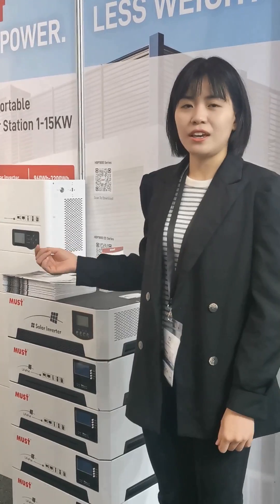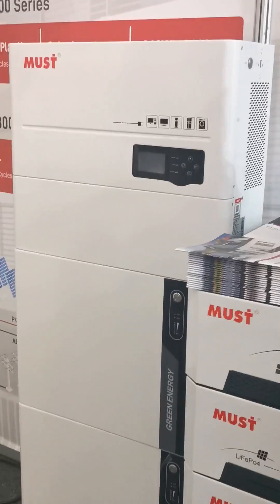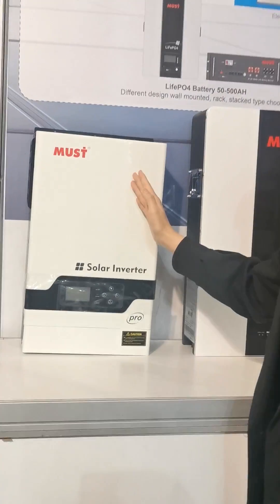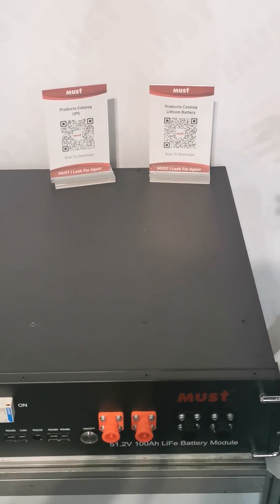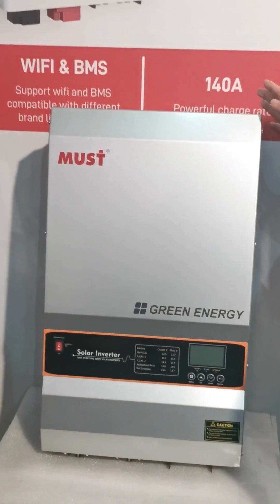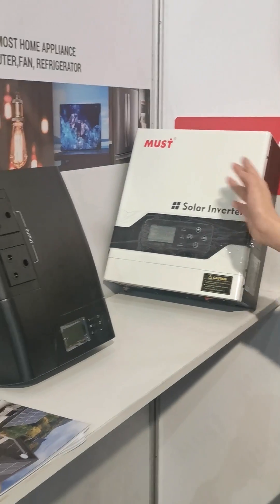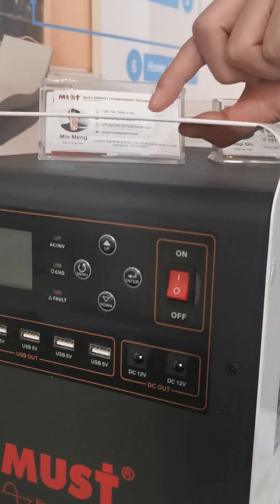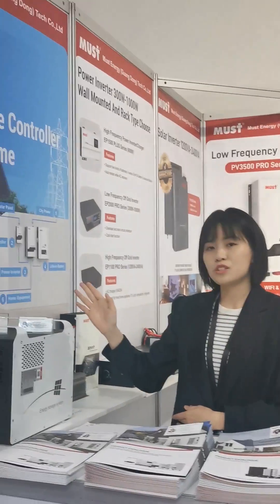Warning About ZA's Power Problems: Winter to Pose Greater Challenges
📗 Eskom, the national power company of South Africa, has recently issued a warning that the country may endure power outages lasting up to 16 hours this winter due to the immense pressure on the national power grid. Based on a report by BusinessLive last Friday, Eskom has indicated that South Africa is currently grappling with a significant challenge of almost constant load shedding, and there is a growing concern that this could escalate to stage 8 load shedding, given the anticipated surge in electricity demand in the coming months. ⚡ Calib Cassim, the CEO of Eskom, stated that the power system will be more severely restricted during the winter season. South Africa is in for a "tough winter," he said.

📤 MUST is committed to to identifying and implementing solutions to alleviate the power crisis in South Africa, in accordance with our company mission. We have great confidence in the fact that the devices featured in the video below are exceedingly well-suited for addressing South Africa's current power environment, and have the potential to make a significant impact towards resolving the power problems faced by this nation. 💚 For further information about our other products, plz visit our official